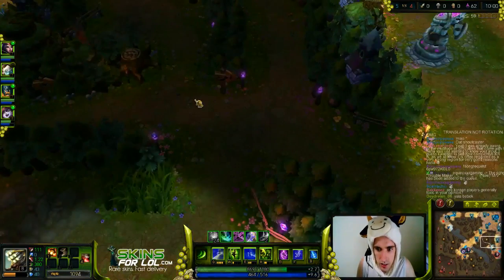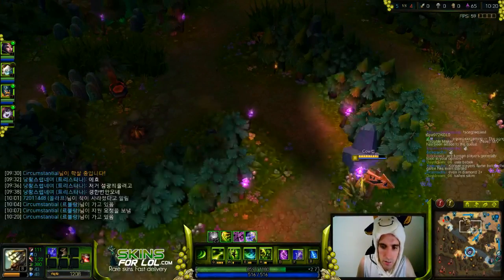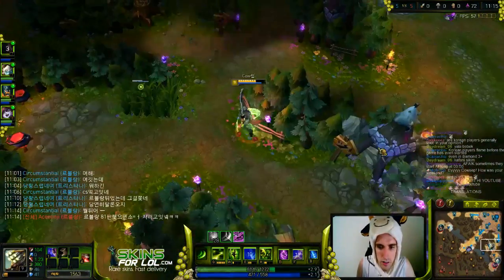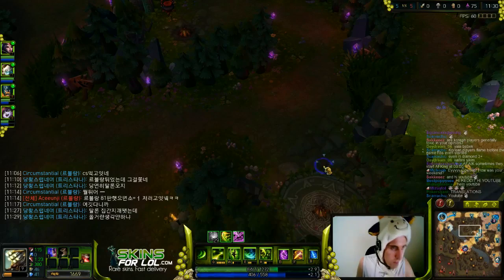Cowsep's Farming Jungle Path (8)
This is my jungle path. Easily get a Feral at 12 minutes. You can get it faster on better junglers like Udyr or Shyvanna. Even Lulu can get it faster!

Masteries and runes:

41% attack speed runes
21 0 9 masteries.

You can find my lolking by searching "Cowsep"

Learn Cowsep's current Master Yi build by watching "TRIPLE YOUR WINRATE WITH THIS MASTER YI BUILD - Cowsep"